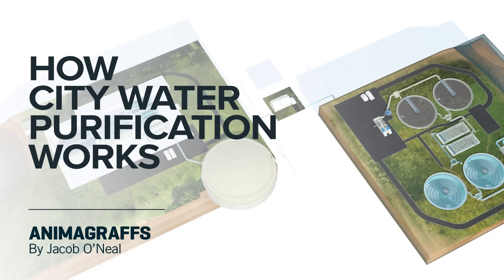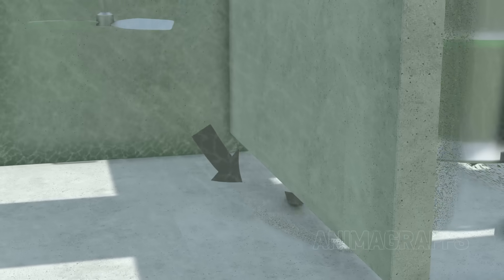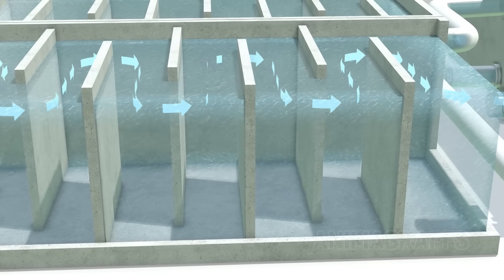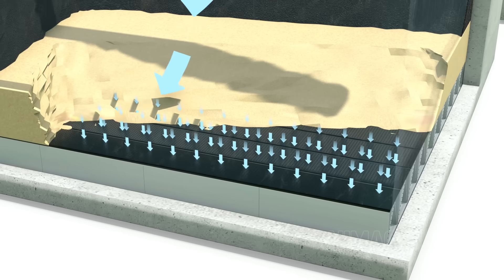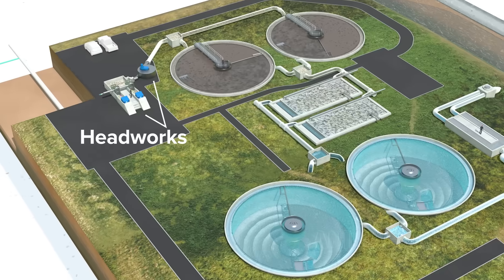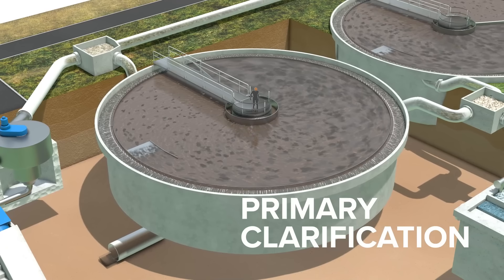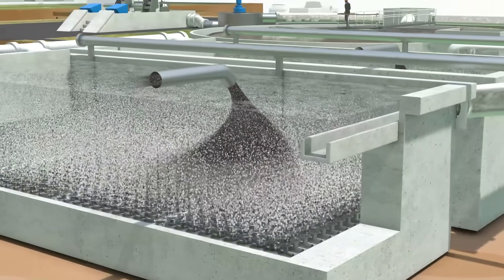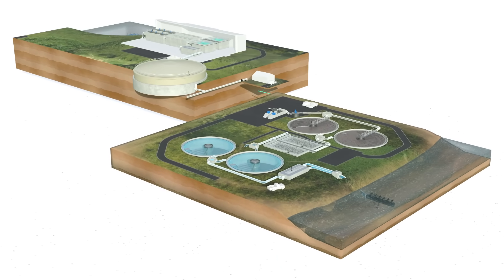How City Water Purification Works: Drinking and Wastewater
Cities purify millions of gallons of drinking and wastewater daily. This incredible process happens behind the scenes, day and night. Let's take a closer look at the processes that make it all possible!

I use Blender 3D to create these models. It's free and open source, and the community is amazing:

Chapters
0:00 Intro
0:17 Drinking Water
0:41 Intake
1:15 Coagulation and Flocculation
2:56 Ozonation
4:29 Filtration
5:35 Final Disinfection
6:11 Clearwell (storage)
6:35 Wastewater
6:55 Headworks
7:48 Grit Chamber
8:38 Primary Clarification
10:05 Secondary Treatment
11:10 Final Clarification
11:30 Final Disinfection
11:43 Outfall